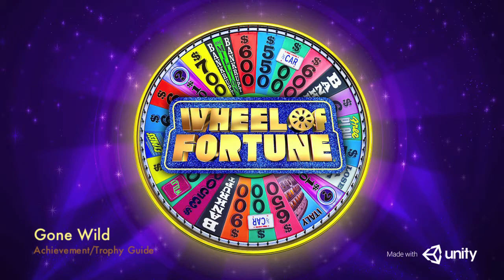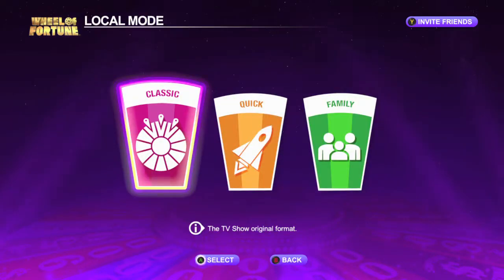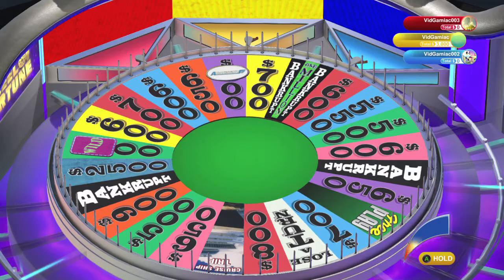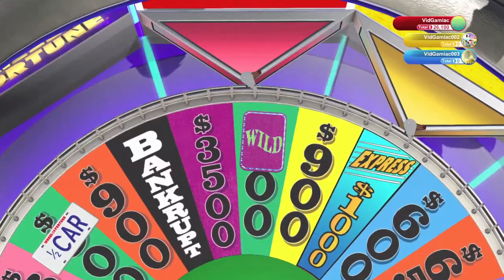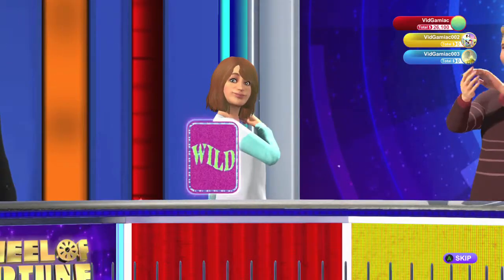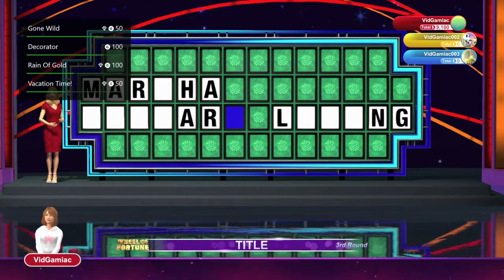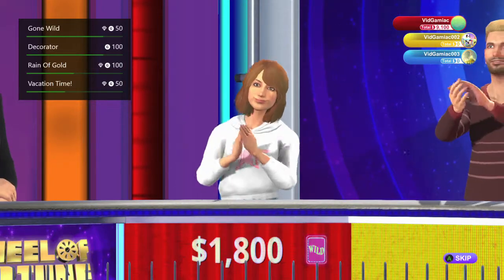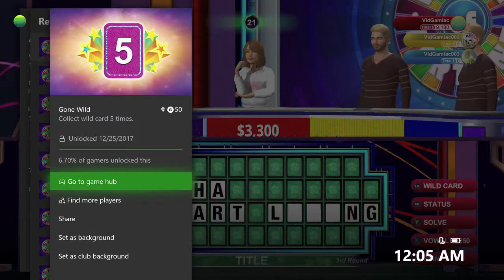Wheel of Fortune - Gone Wild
Gone Wild - Collect wild card 5 times.